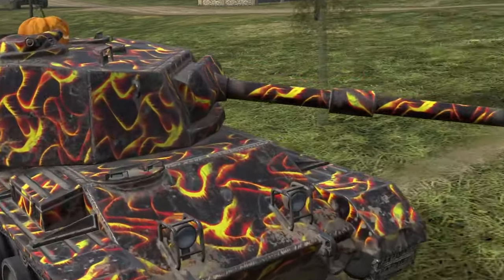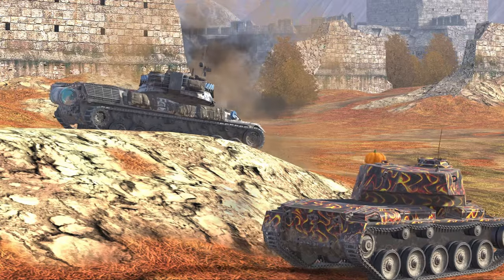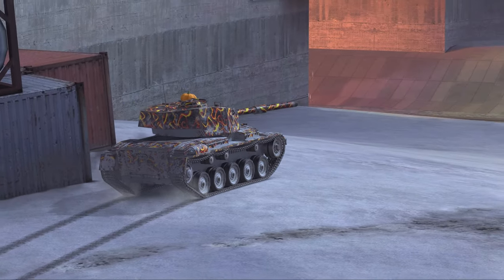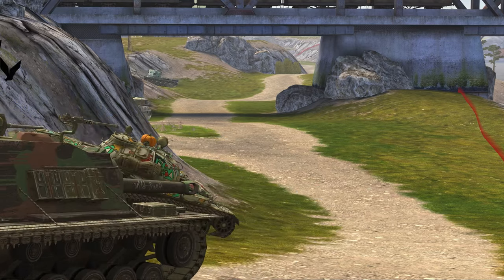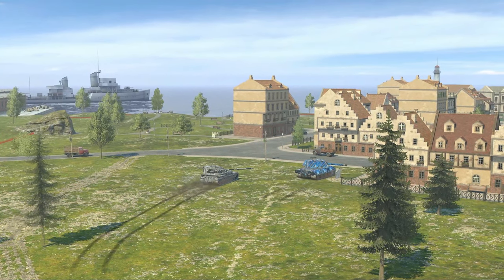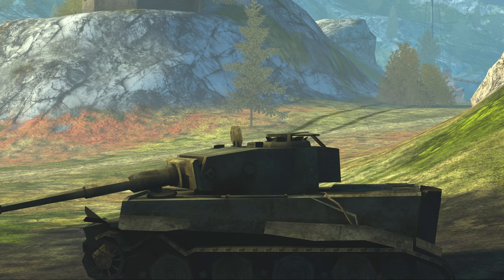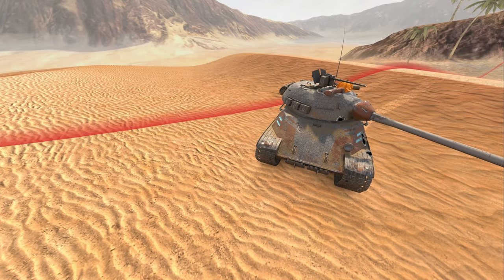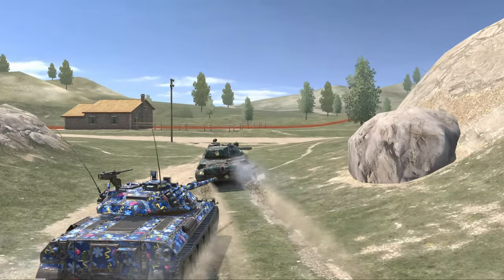WORST 5 Tier 10 Tanks 2024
My picks for the worst Tier 10 Tanks in WoT Blitz